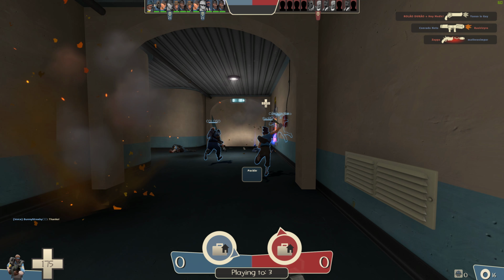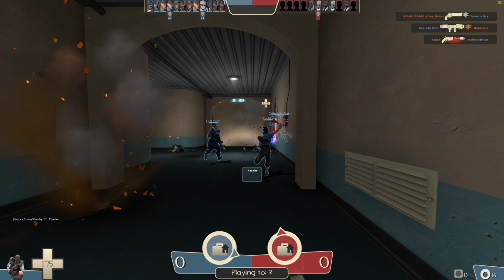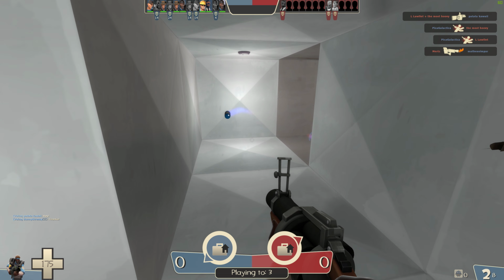I SUCK!!! - Back to TF2 - Day 13 (RAGE) [4K]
PC Specs:
Core i7 3930K @ 4.3GHz
32GB of DDR3 1600MHz RAM ECC Non-reg
Asus P9X79 Socket 2011 Motherboard
2x Nvidia EVGA Geforce GTX970 4GB SC in SLI
Mic: Iphone 4s 32GB (Megaphone APP)
Program used to record: Nvidia Share (Shadow Play)
Audio Editing: Audacity
Video + Audio joining program: MKVToolnix